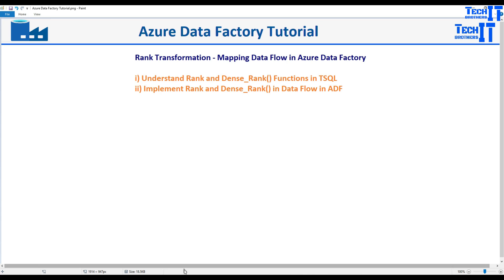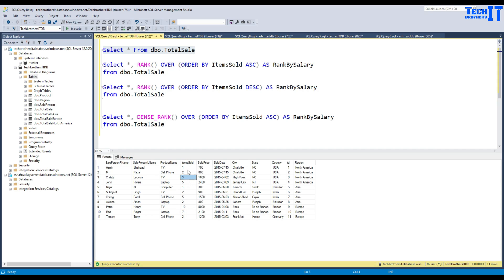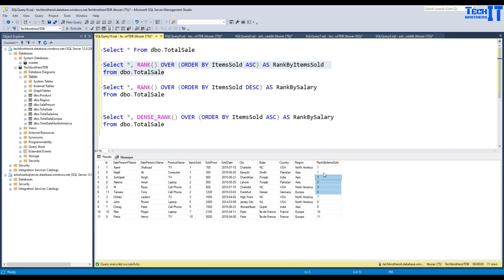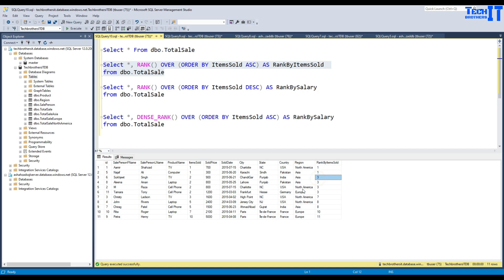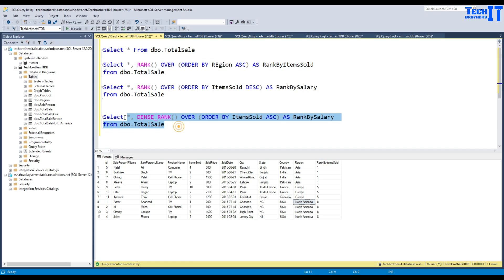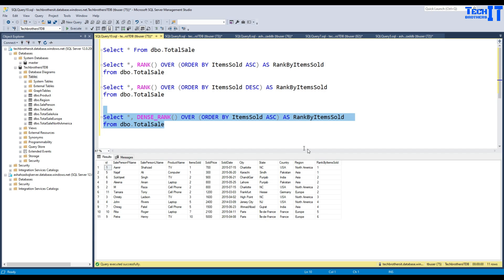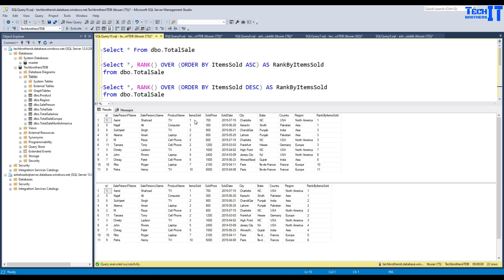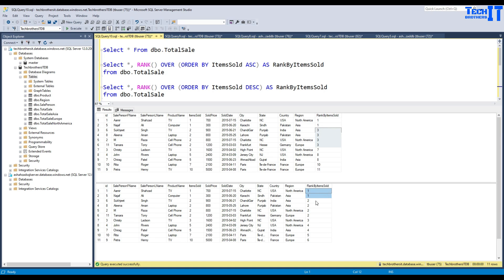How to Use Rank Transformation in Mapping Data Flow in Azure Data Factory ADF Tutorial 2022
Script:
Select * From dbo.TotalSale

Select *, RANK() OVER (ORDER BY ItemsSold ASC) AS RankByItemsSold
from dbo.TotalSale

Select * from dbo.TotalSale
Select *, RANK() OVER (ORDER BY ItemsSold DESC) AS RankByItemsSold
from dbo.TotalSale

from dbo.TotalSale

Select *, DENSE_RANK() OVER (ORDER BY Region ASC,Country) AS RankByItemsSold
from dbo.TotalSale

TotalSale.csv file used in demo
id,SalePersonFName,SalePersonLName,ProductName,ItemsSold,SoldPrice,SoldDate,City,State,Country,Region
1,Aleena,Aman,Laptop,2,800,5/25/2015,Lahore,Punjab,Pakistan,Asia
2,Najaf,Ali,Computer,1,300,6/20/2015,Karachi,Sindh,Pakistan,Asia
3,,Singh,TV,2,900,6/21/2015,ChandiGar,Punjab,India,Asia
4,Chirag,Patel,Cell Phone,5,1500,6/23/2015,AhmadAbad,Gujrat,India,Asia
5,Aamir,Shahzad,TV,1,700,7/15/2015,Charlotte,NC,USA,North America
6,M,Raza,Cell Phone,2,800,7/15/2015,Charlotte,NC,USA,North America
7,Tamara,Tony,Cell Phone,2,1200,3/3/2015,Frankfurt,Hesse,Germany,Europe
8,Rita,Roger,Laptop,7,2100,4/11/2015,Paris,Île-de-France,France,Europe
9,Petra,Henry,TV,10,5000,4/8/2015,Paris,Île-de-France,France,Europe
10,Christy,Ladson,TV,3,1600,4/2/2015,High Point,NC,USA,North America
11,John,Rivers,Laptop,5,2400,3/9/2014,Jersey City,NJ,USA,North America
12,,Rivers,Laptop,5,2400,3/9/2014,Jersey City,NJ,USA,Africa